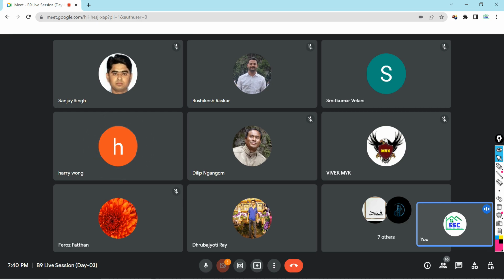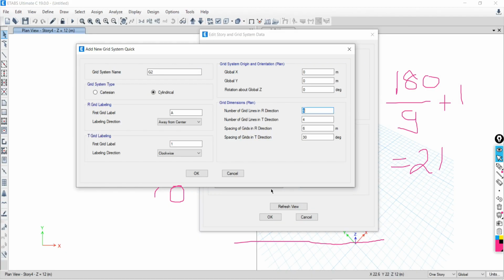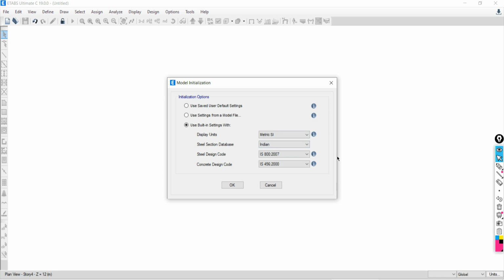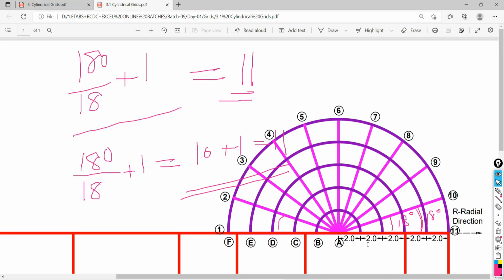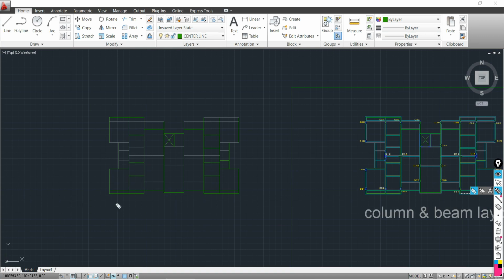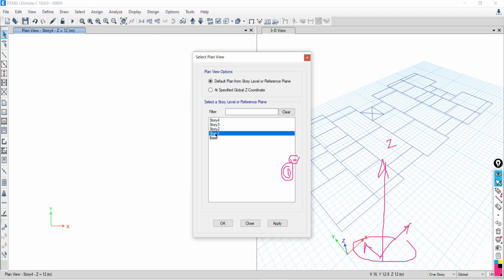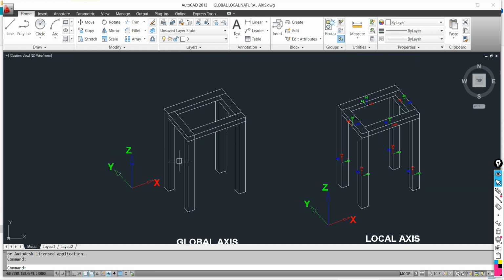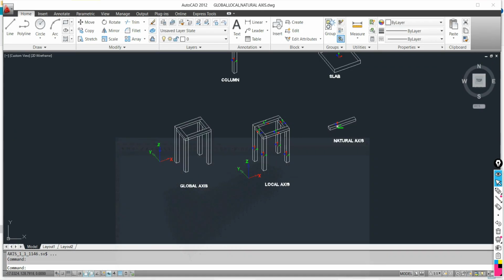ETABS + RCDC + EXCEL (Live Session Day - 03) | 13th July 2022 | Batch 09 I Civil Engineering I IS456